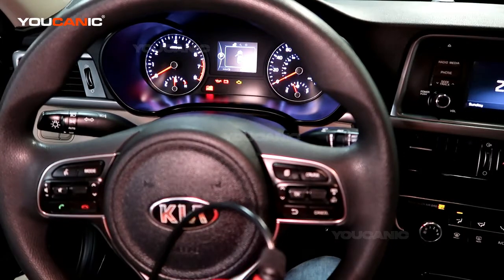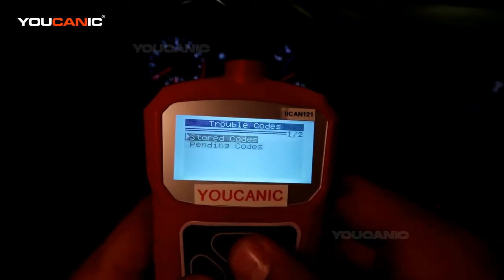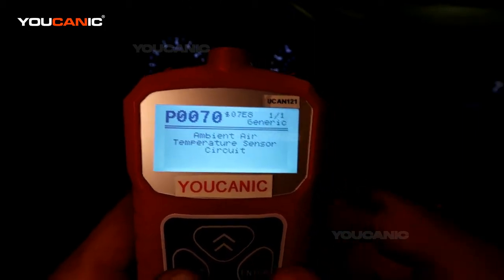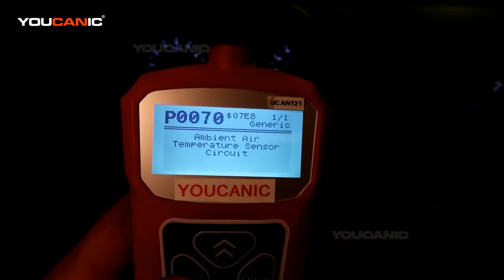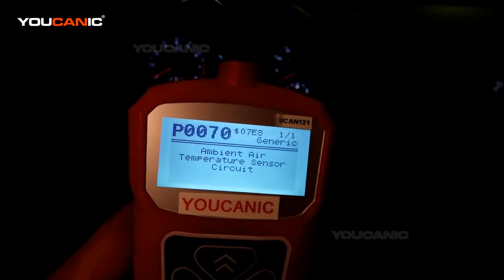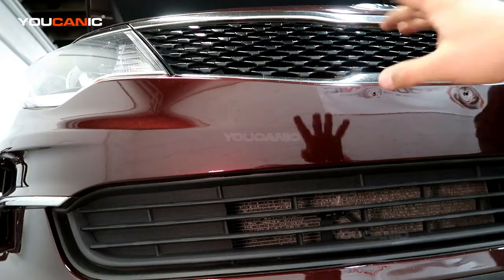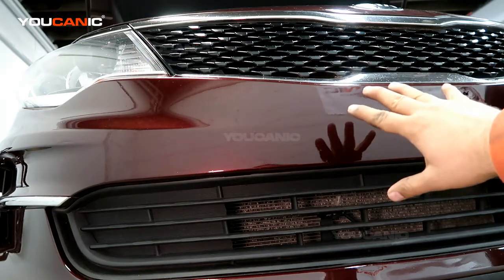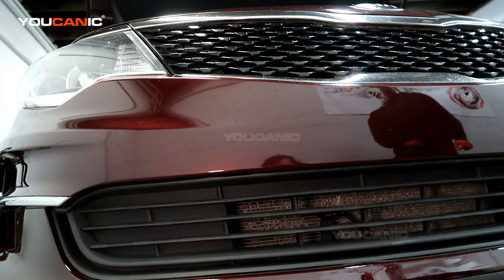2015-2020 Kia Optima - Fix Fault Code P0070 Ambient Air Temperature Sensor Circuit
This video offers a helpful tutorial on how to fix fault code P0070, which is related to the ambient air temperature sensor circuit in a 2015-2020 Kia Optima. The tutorial provides step-by-step instructions on diagnosing and repairing the issue, including how to test the sensor circuit and replace it if necessary. The video is clear and easy to follow, with helpful visuals to guide viewers through the process. By watching this video, Kia Optima owners can save money on dealership repairs and address the issue of fault code P0070 to ensure the proper functioning of their vehicle's ambient air temperature sensor circuit for optimal engine performance.